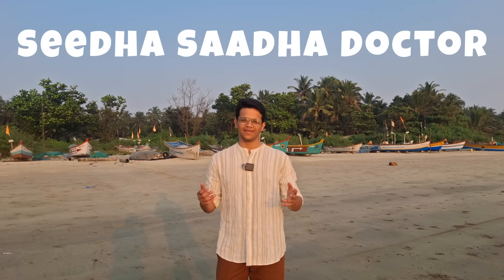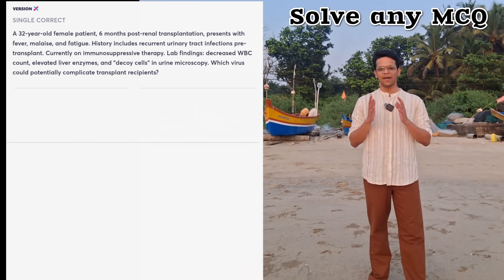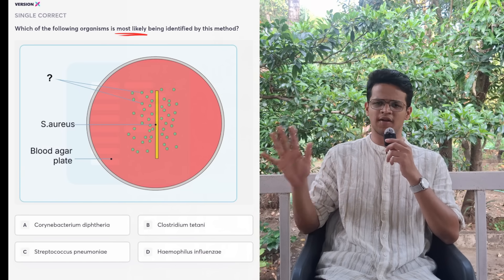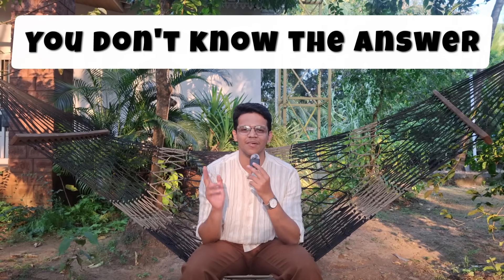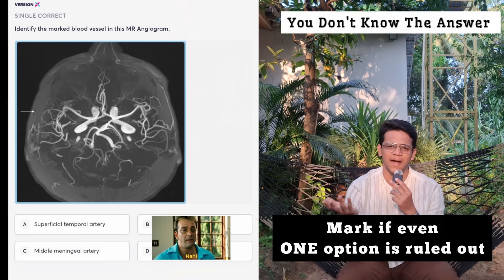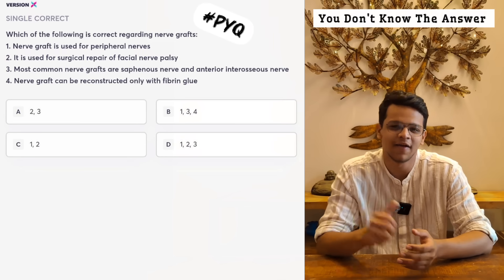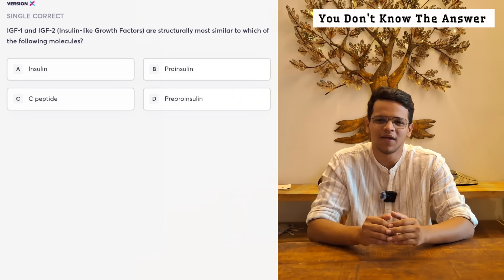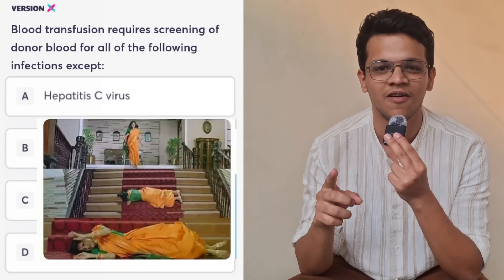Solve ANY MCQ in NEET PG | By AIR 66 neetpg aiims | How to solve MCQs in NEET PG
One MCQ algorithm to solve any question. Watch till the end and take screenshot of the approach.

00:00 Introduction
00:34 Step 1
01:24 Step 2
02:00 Long questions02:28 short questions
02:46 Don't know the answer
04:10 Last day revision
04:38 INICET questions
05:40 When to skip
05:55 Trappers
06:43 Screenshot this